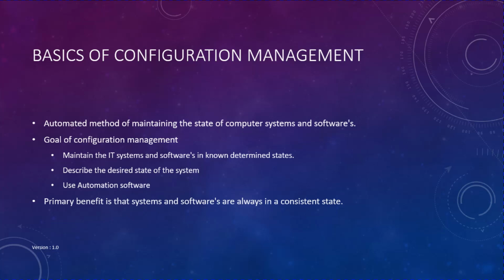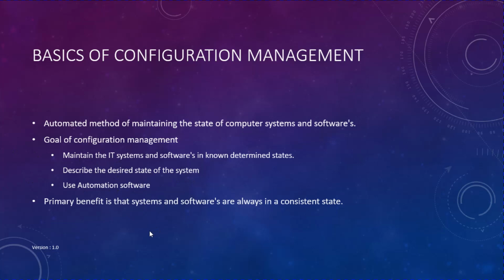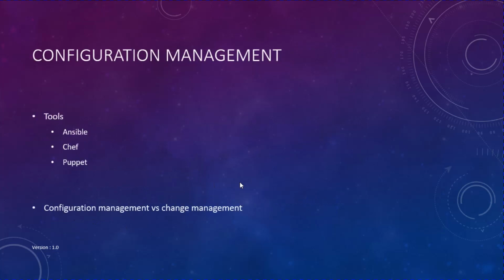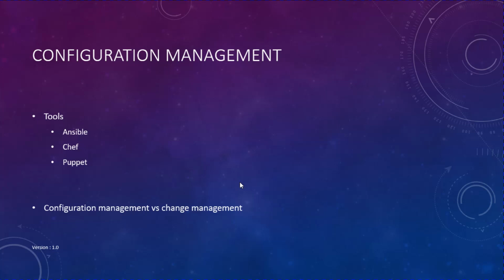Lecture 3 of 24 - Basics of Configuration management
If you like this course and would like to support me you can

You will learn advanced concepts like how to build an event handling system using Ansible etc.